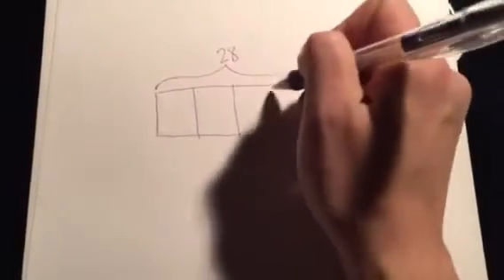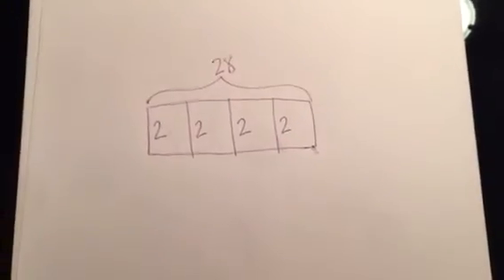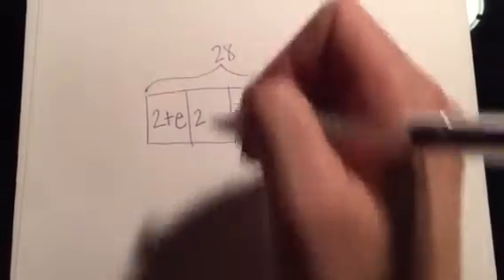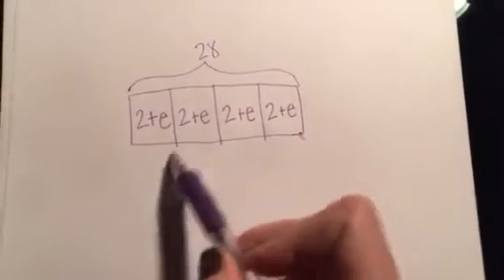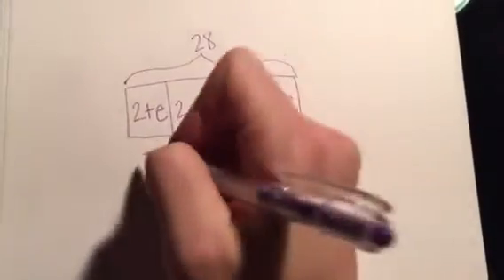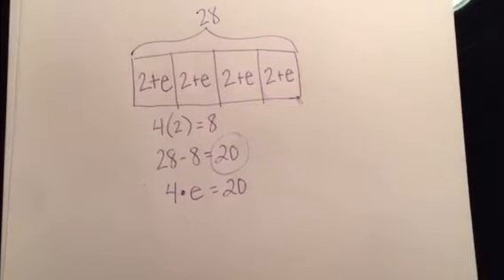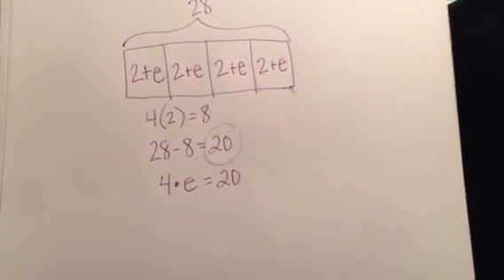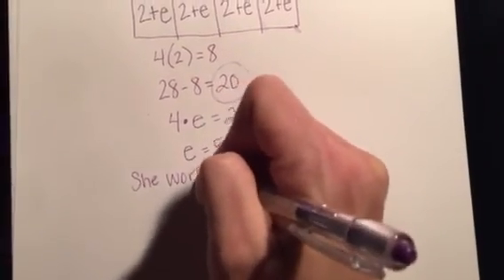Solving Equations With Tape Diagrams part 2